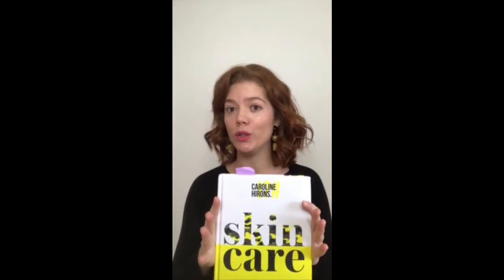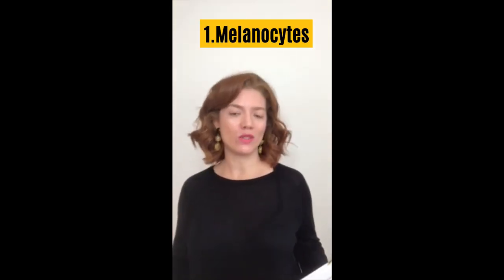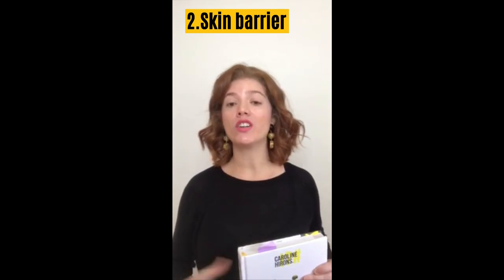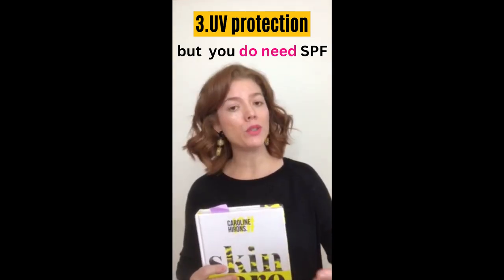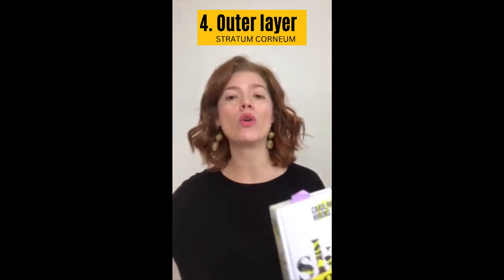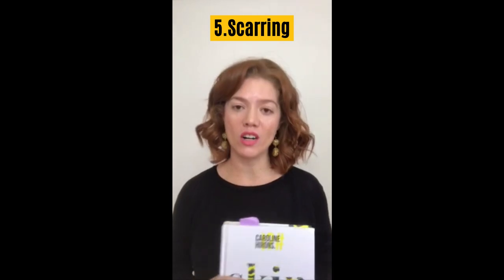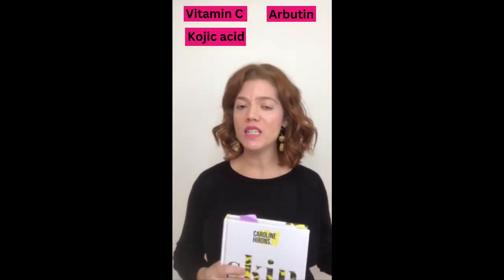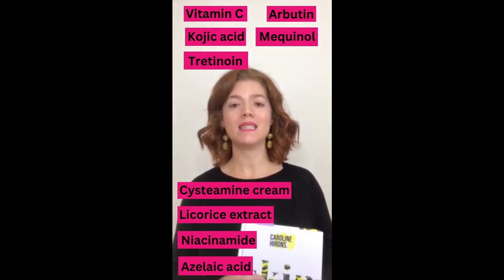6 Differences between light and dark skin tones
Discover the 6 main differences between darker and lighter skin tones. I'm reading Caroline Hiron's book Skincare and want to share some insights. You want to watch this especially if you have dark skin because you'll also learn about the ingredients you must include in your skincare routine!

Want flawless skin? Acids are the answer! Take the quiz and find out what acid is best for you.